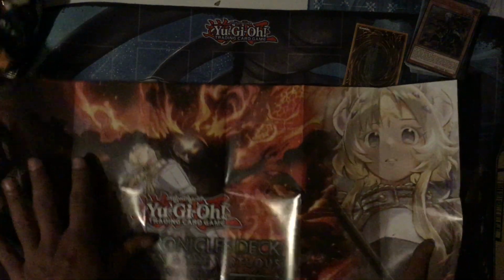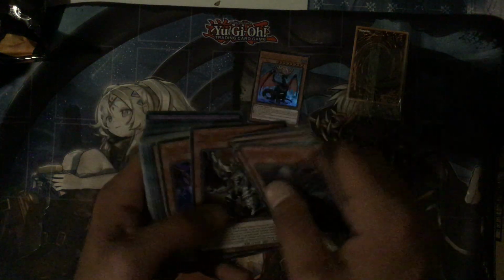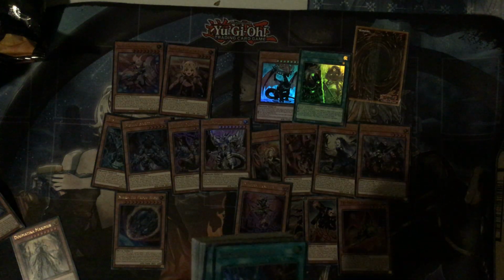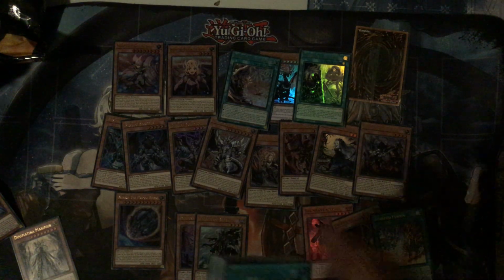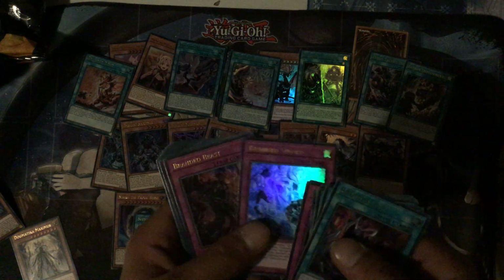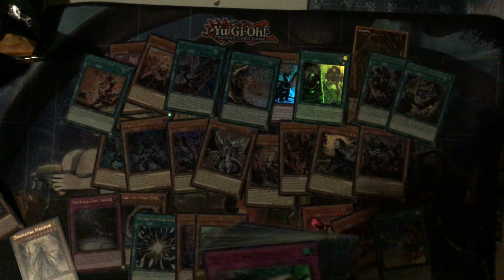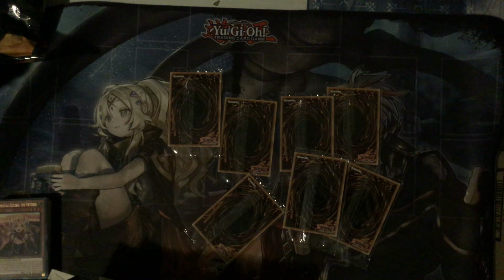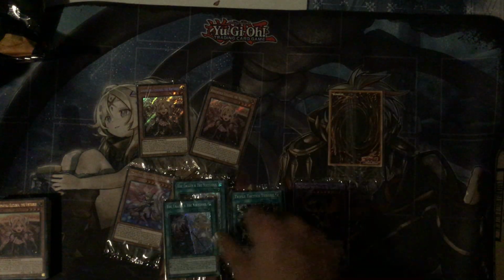New Fallen and Virtuous Deck!!! Let’s Go Starlight Hunting (Maybe we pull it off)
Attention duelists! Today I’m ripping a case of the new Albaz structure deck. Without a doubt the finest yugioh product to date! Hopefully we get a juicy starlight rare!